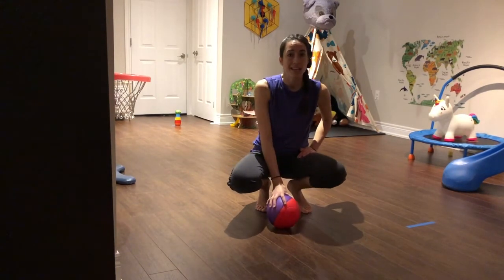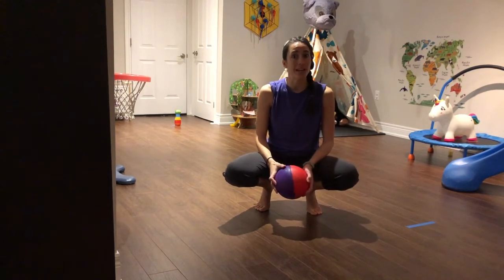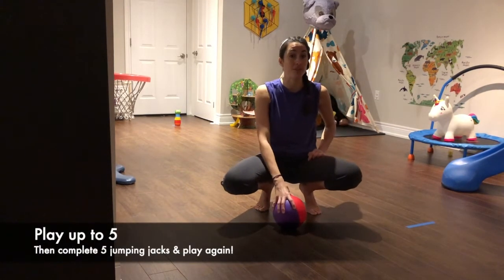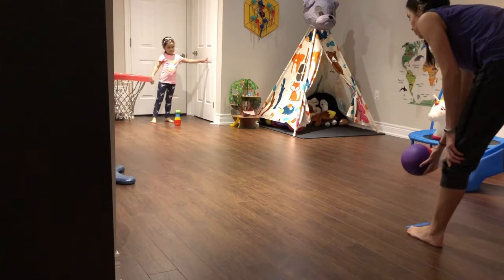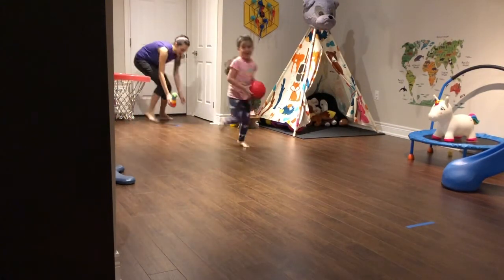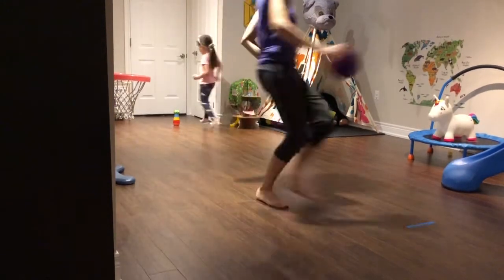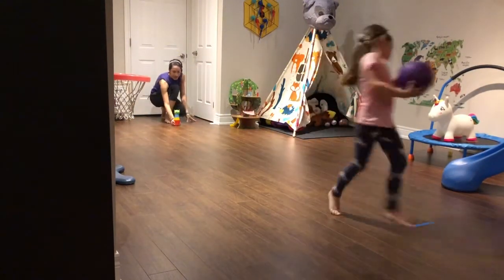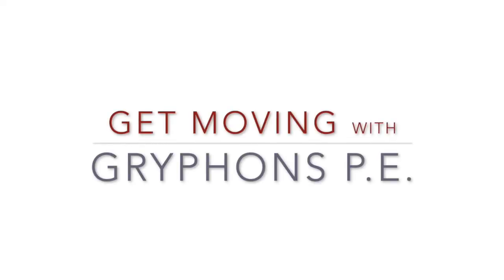Cardio Bowling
Taking bowling to a new level! Find a partner and work together to knock down the pin 5 times. A quick, easy game to play over and over again. Enjoy!
*For a greater challenge, increase the distance and the number of jumping jack repetitions.
*For younger children, use a larger ball for greater success.